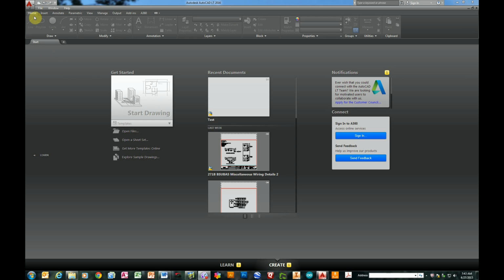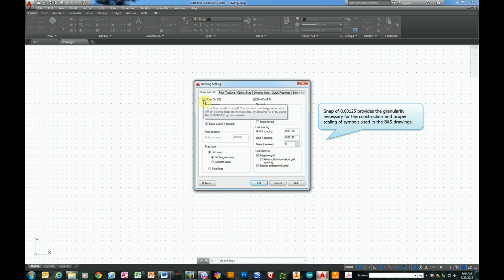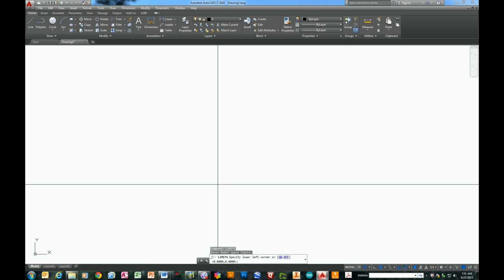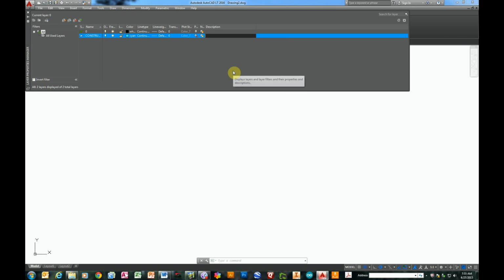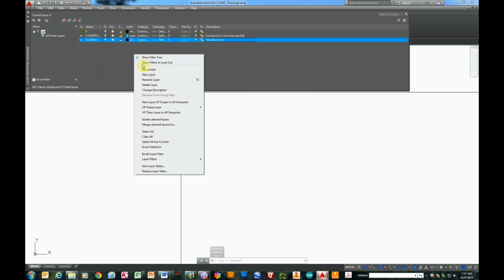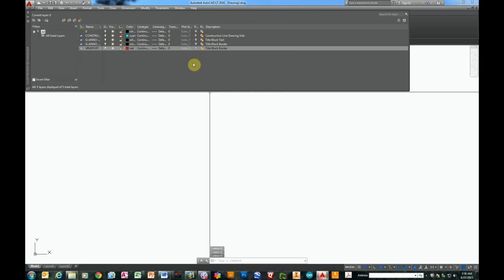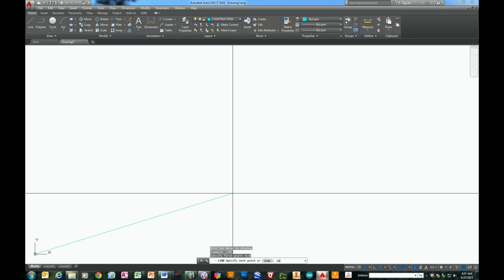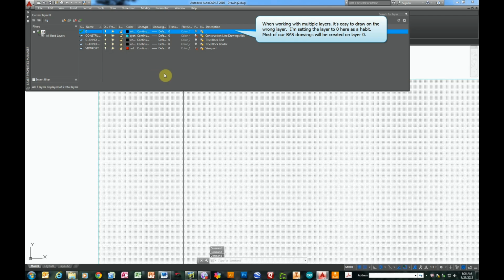AutoCAD 2016 LT Tutorial – Title Block for BAS – Part 1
Create a title block with attributes for use with Building Automation System (BAS) vendor-neutral documentation.  This lesson demonstrates the setup of the drawing using an AutoCAD template, grid/snap settings, drawing limits, construction lines, and layers.  This is the first of four parts in our Title Block for BAS tutorial.

The title block provides the foundation for drawings.  The setup of the title block has a significant impact on the legibility and usability of drawings.  The title block in this video is designed for documentation of Building Automation Systems (BAS).  The standards for text, snap, and scaling defined here support interoperability of vendor-neutral BAS documentation.